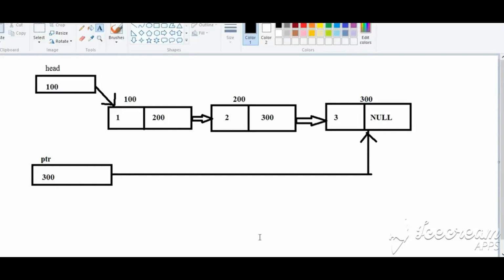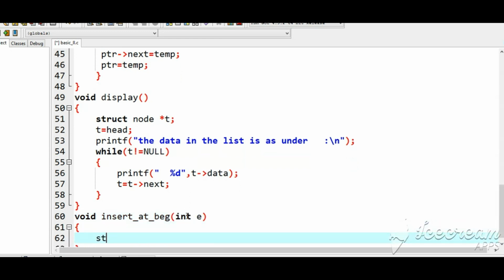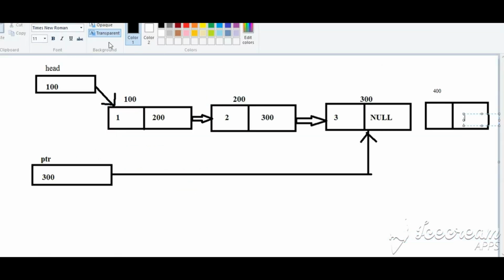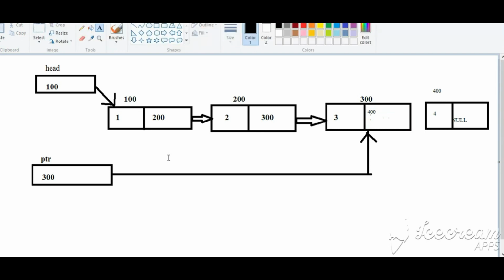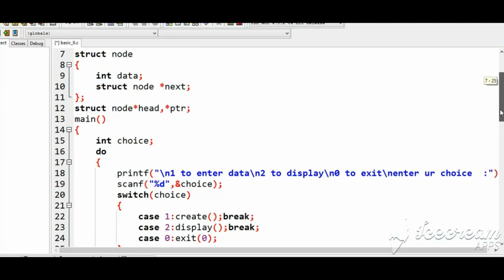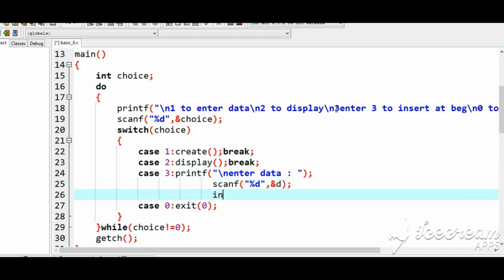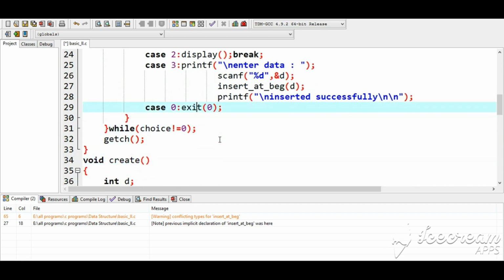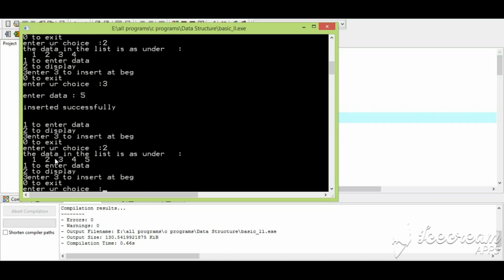Linked List|Insertion At end|Inserting a node at the end of the list|Linked List in C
please read the function insert_at_beg(int e) as insert_at_end(int e)
future Programming